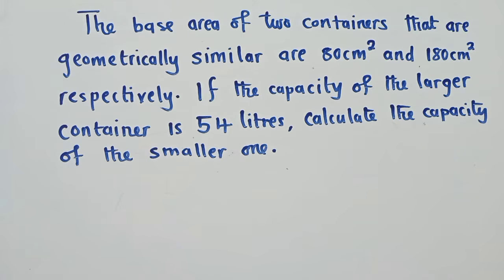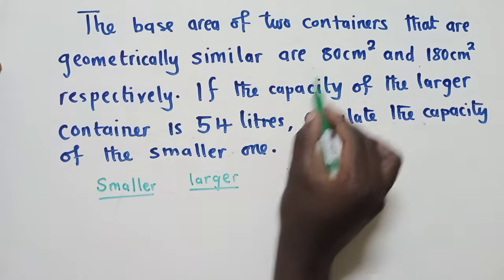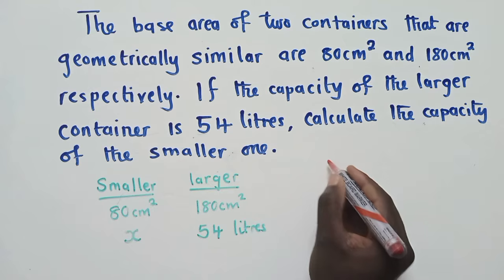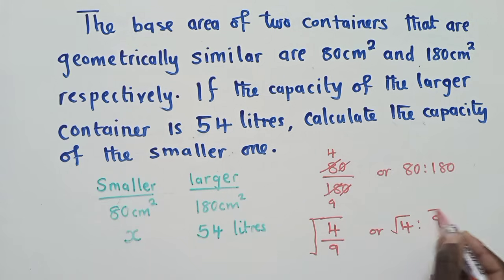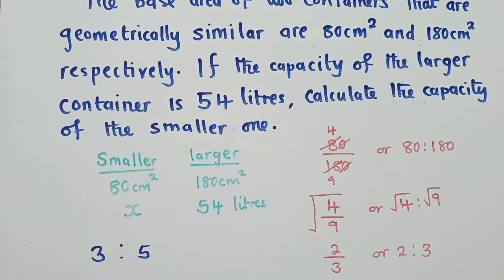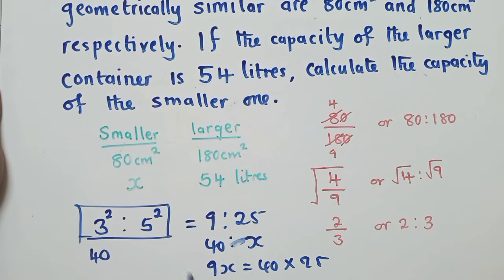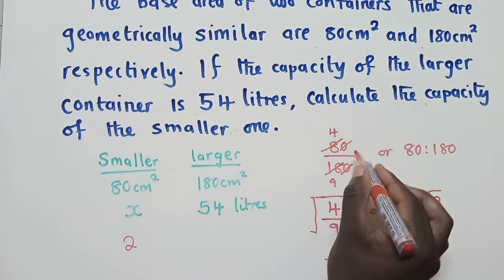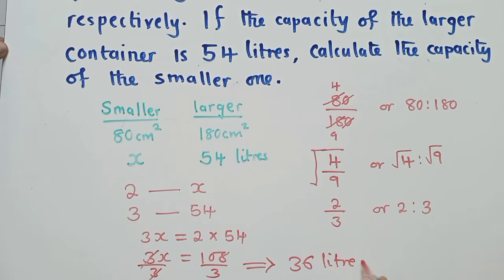Similarity and congruence